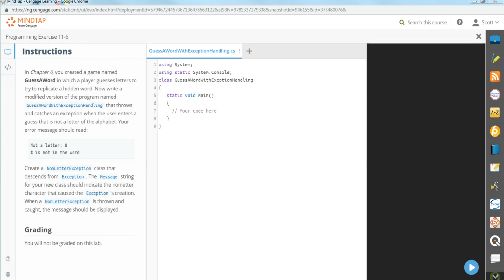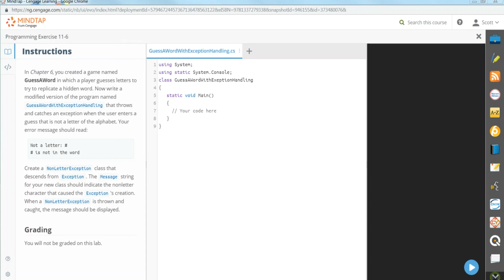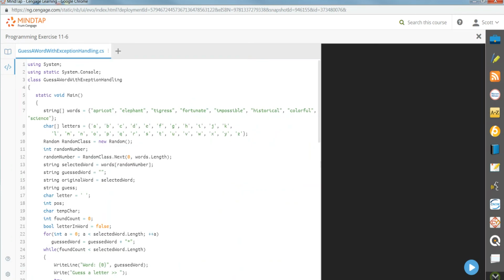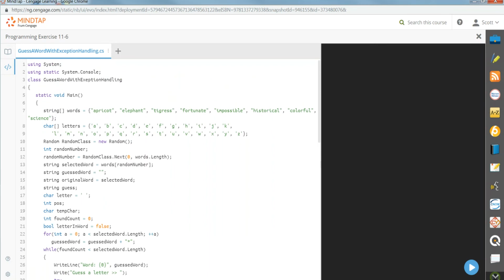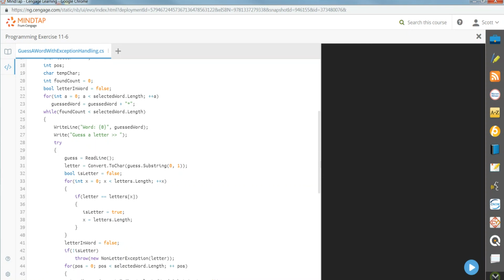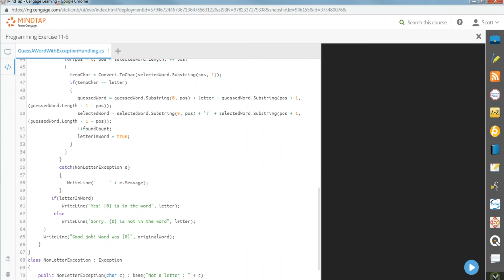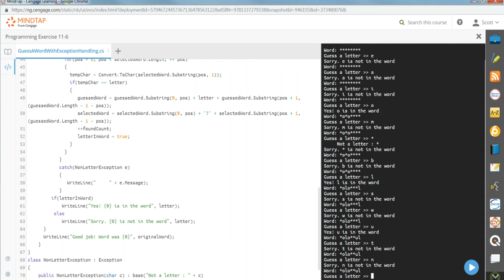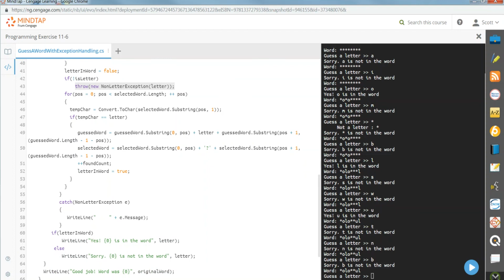COP2360 Programming Exercise 11-6